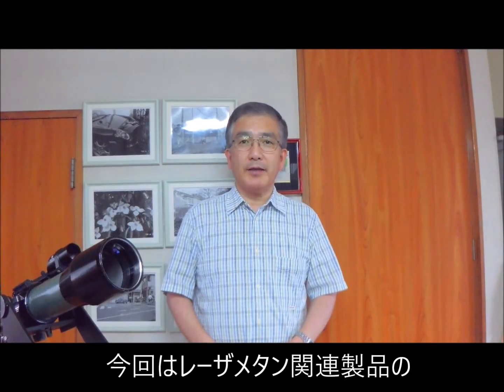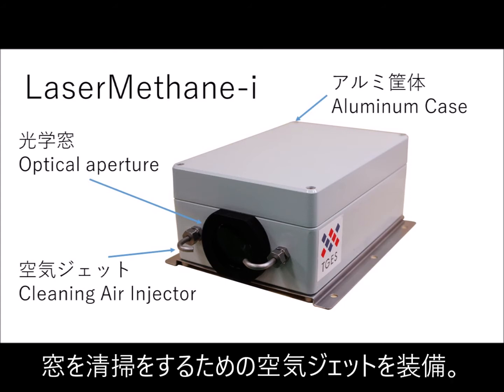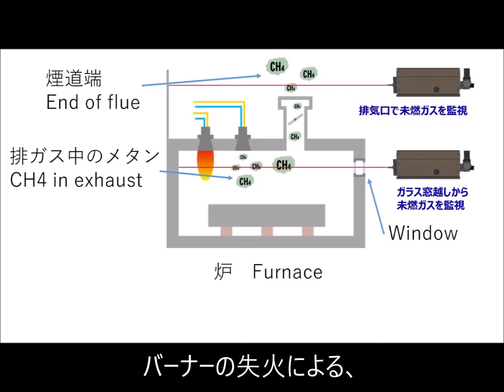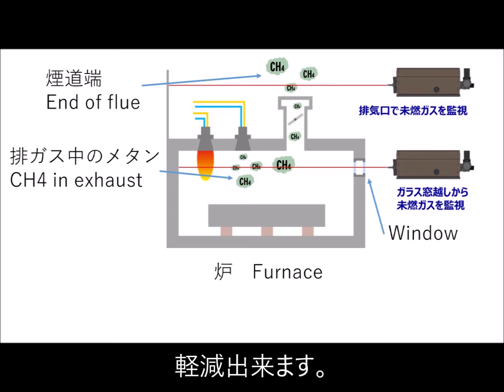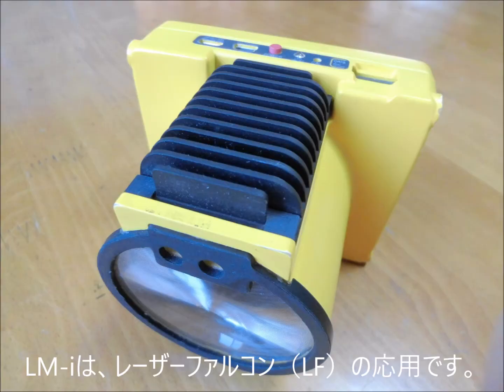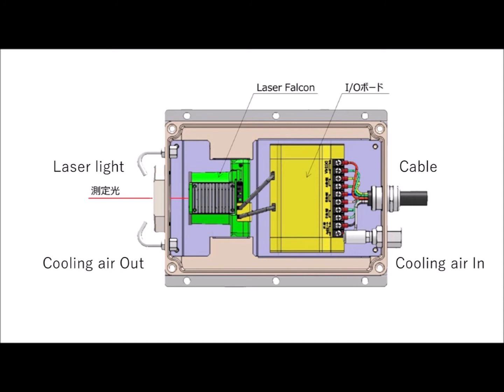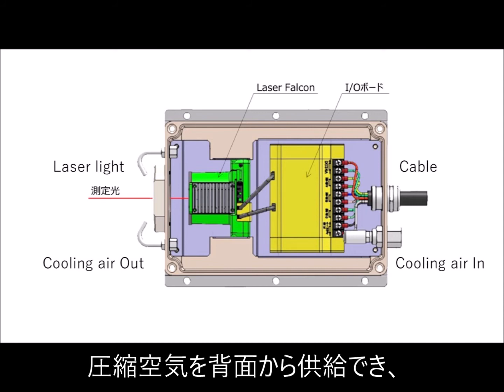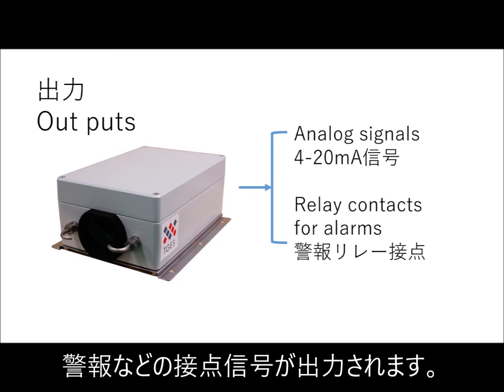The Cutting Edge vol. 22 : LaserMethane-i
LaserMethane-i is a brand new product of LaserMethane series. It is a stationary type methane gas detector, and is designed to be used in harsh environment such as factories.